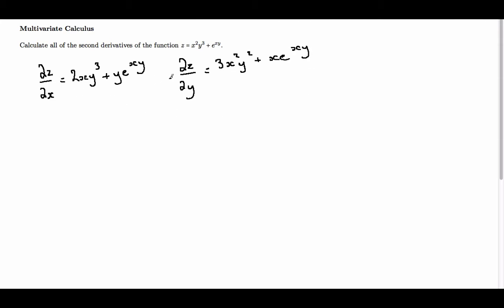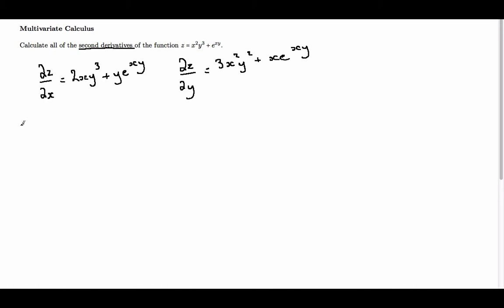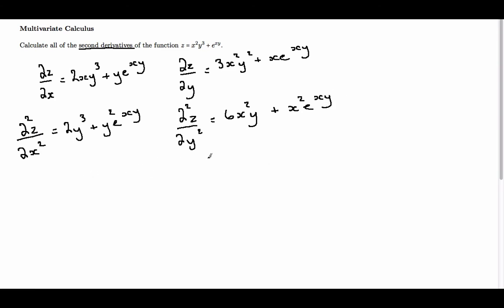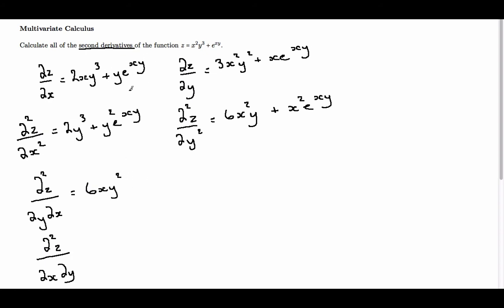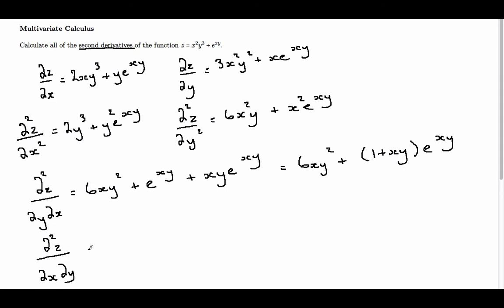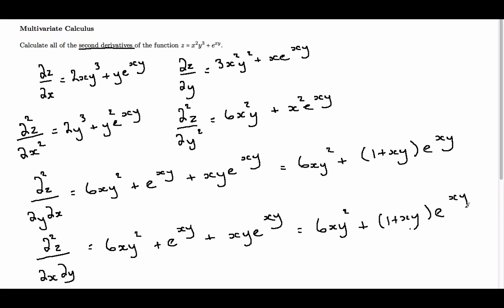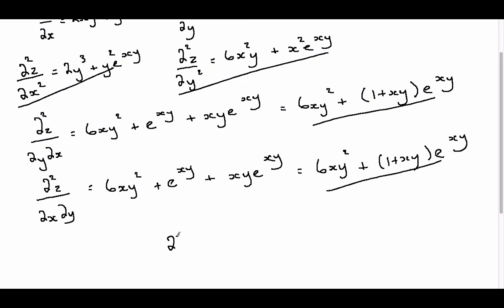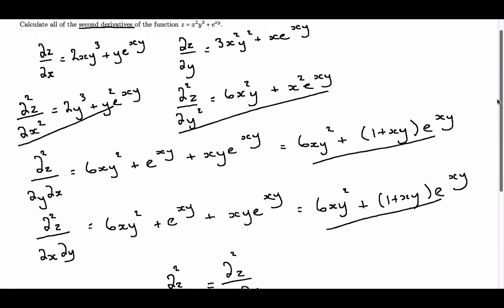Partial Second Derivatives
An example of calculating all the partial second derivatives of a function.